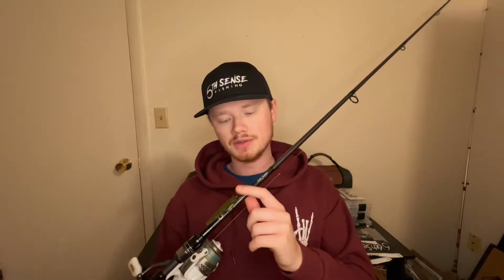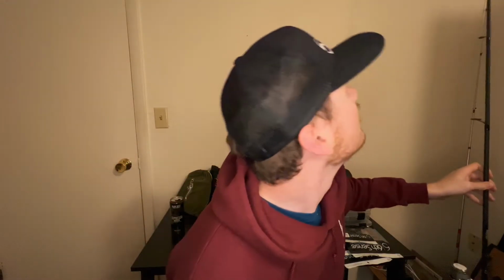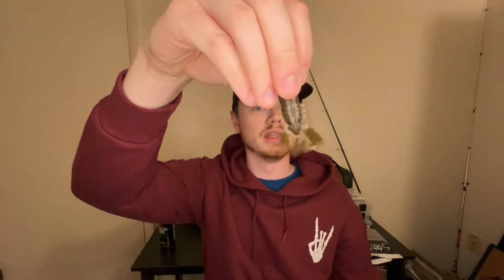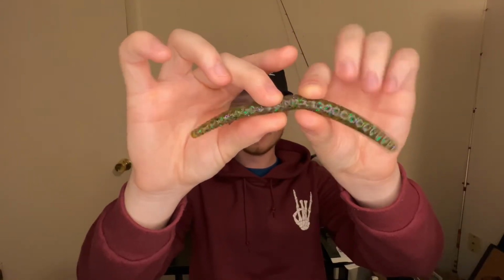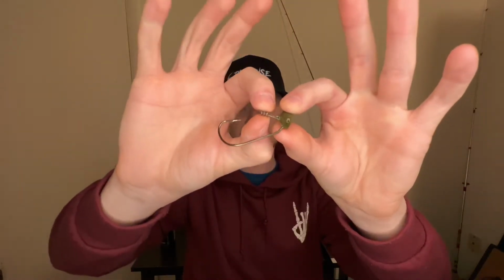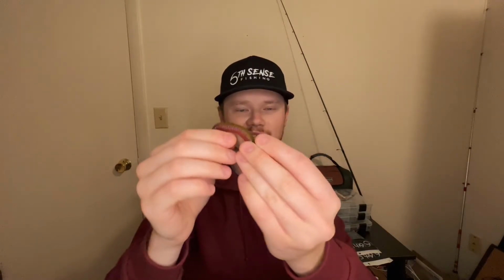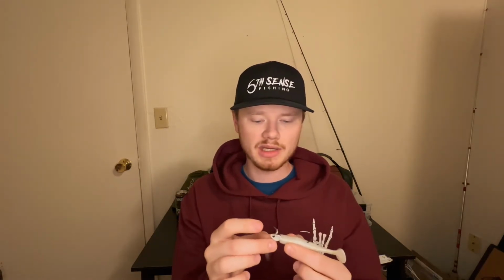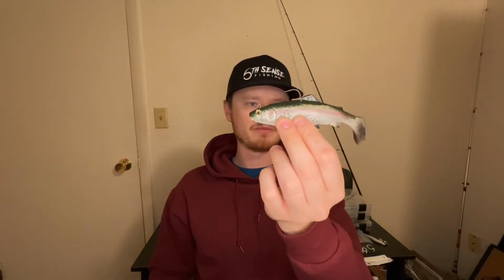Tackle Chat! Will These BASS FISHING Lures Work This Winter??? ICE COLD WATER Fishing Tactics!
Welcome back to the channel! In todays video we are doing another Tackle Chat segment! Where we do some good tackle talk about what fishing lures we think and are going to try this winter for those finicky lazy largemouth bass in that super cold water!🤙🏻🔥
Waterland Sunglasses! Send me a screen shot on Instagram and I’ll give you a shoutout!🔥
6th Sense Fishing! Send me a screen shot on Instagram and I’ll give you a shoutout!